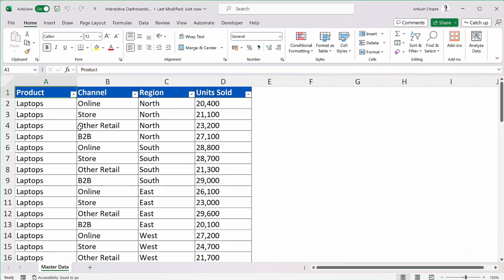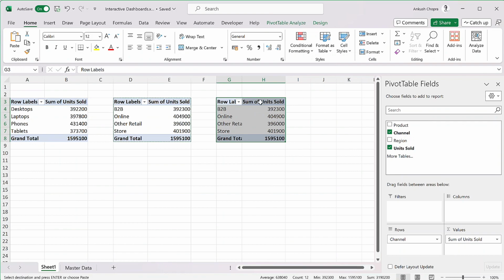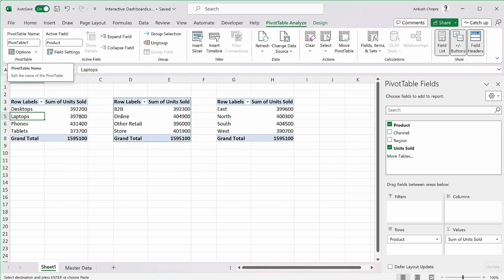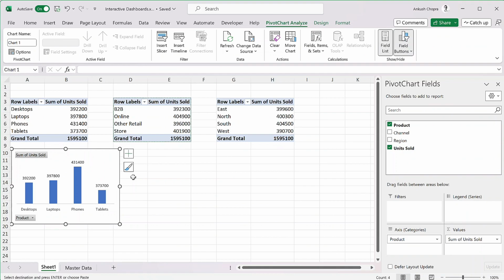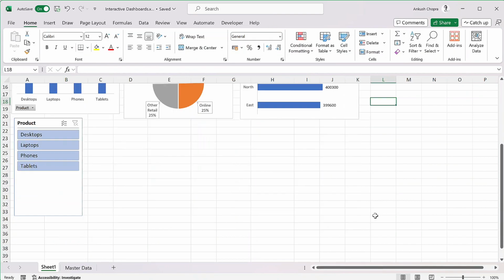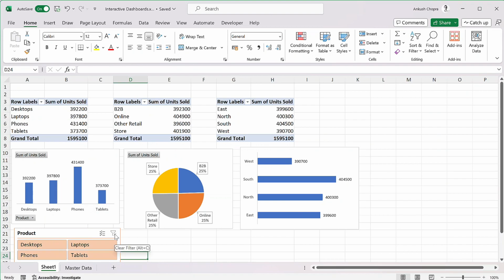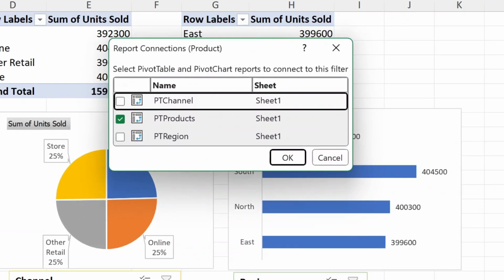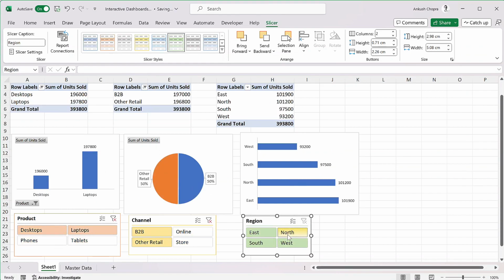How to create Interactive Dashboards in Excel within minutes?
Interactive Dashboards in Excel are a great way to present your data and analysis.

Besides providing great visual representations, interactive dashboards facilitate quick data analysis, too. You can slice and dice data without writing formulas and discover insights which may be hard to reach.

In this video, you can master the art of building interactive dashboards swiftly with our comprehensive step-by-step guide.

You can effortlessly create visually stunning and dynamic data visualizations that captivate your audience and provide valuable insights which may be crucial for driving strategic decisions within your business.

Interactive dashboards can differentiate you from others and help you gain a competitive edge in today's data-driven business landscape.

00:00 - Introduction
00:40 - Creating a pivot tables
01:04 - copying pivot tables
01:45 - Renaming pivot tables
02:47 - Creating pivot charts
03:44 - Adding slicers to pivot tables
05:16 - Connecting pivot tables to slicers